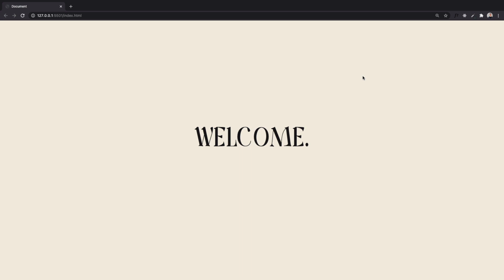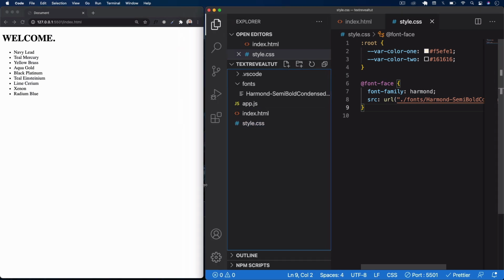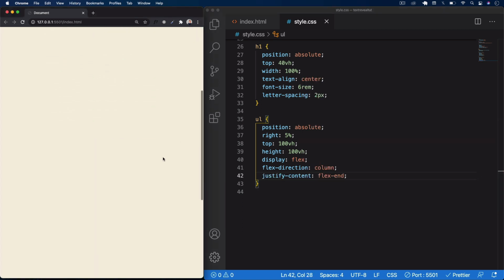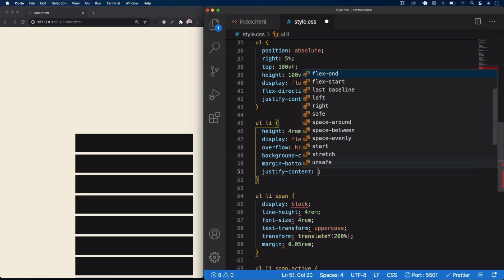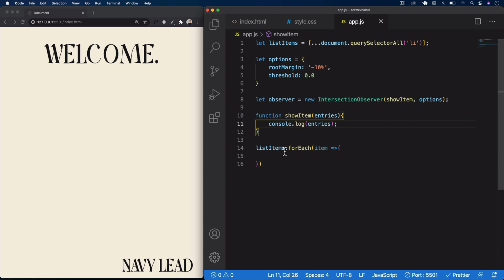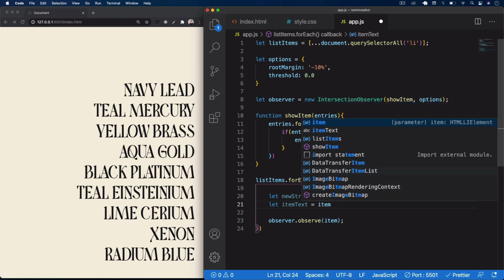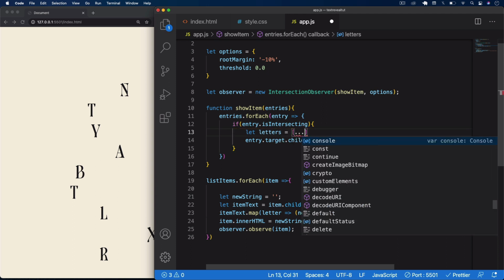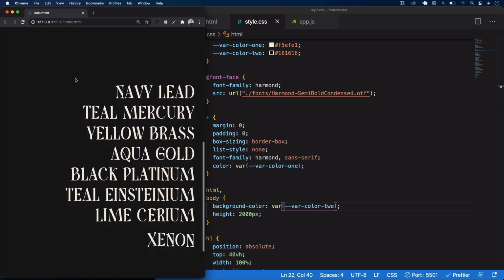Vanilla JavaScript: Text Reveal on Scroll Animation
Hi guys,

Back with another video where we will be using the intersection observer to create a text reveal effect on scroll.

Thanks
Conor